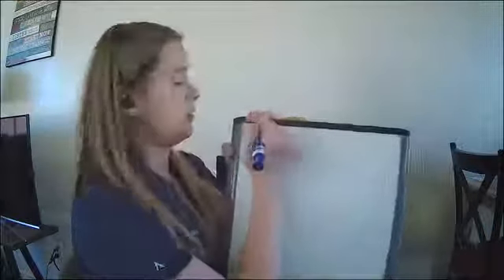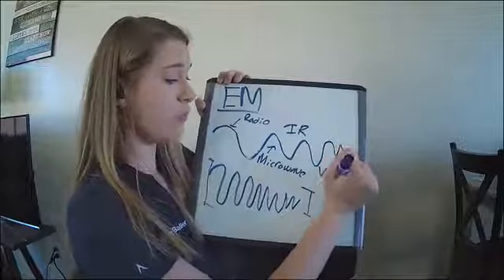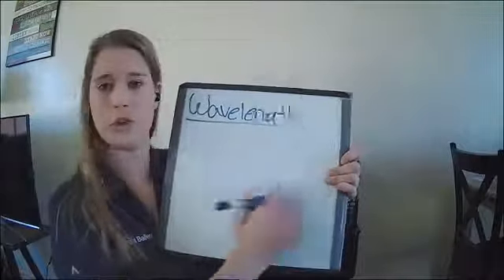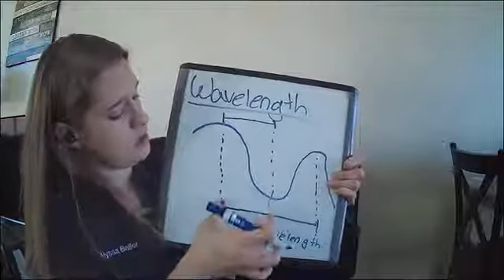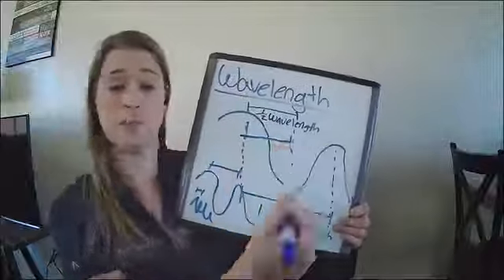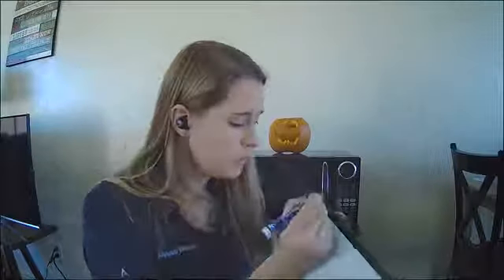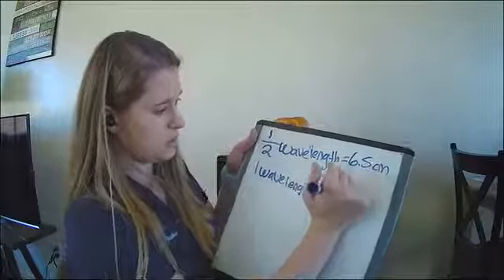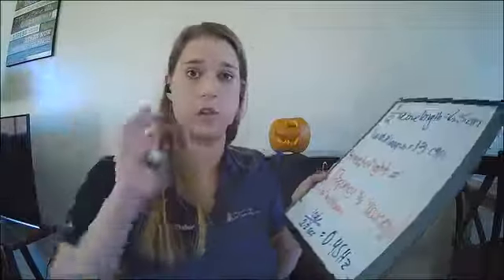Outreach Demo: Alyssa Baller, Learning to Measure the Speed of Light with a Microwave